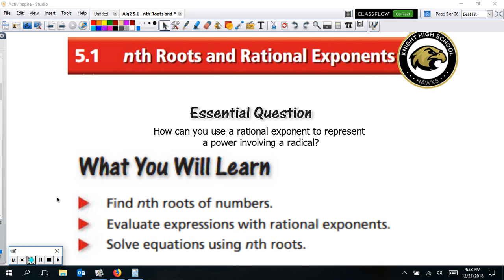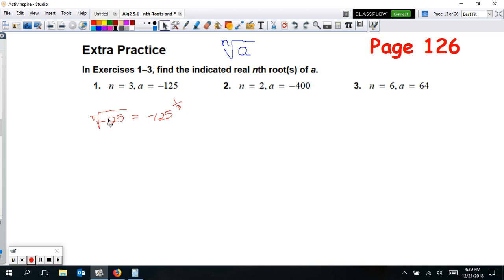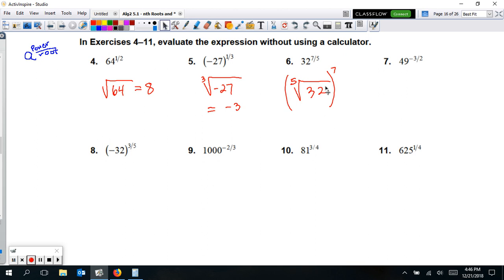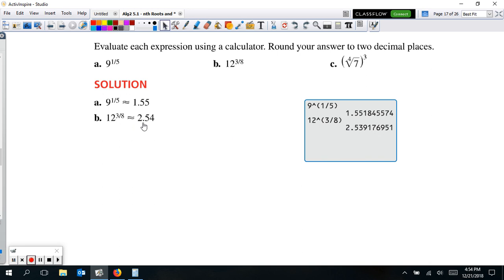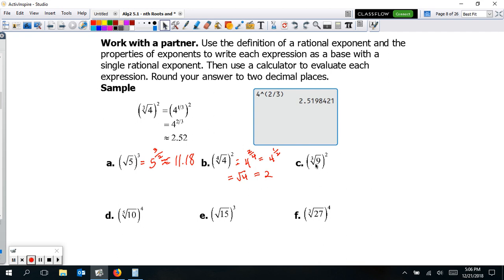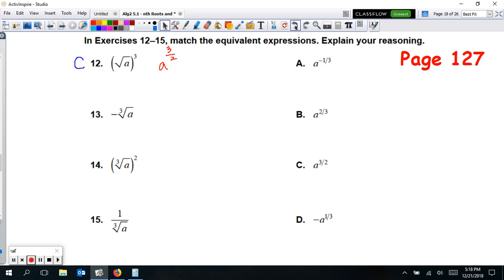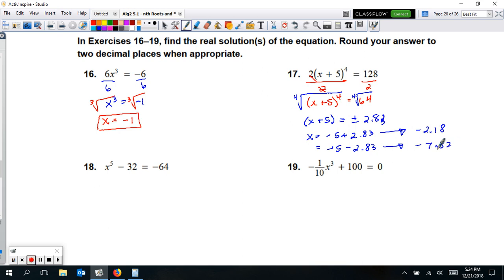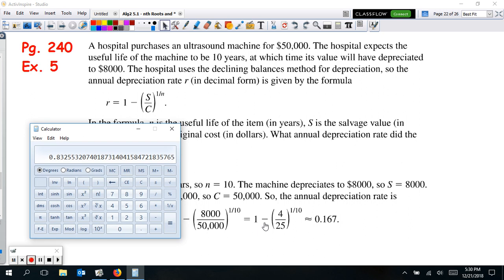GWebb/Alg2 5 1